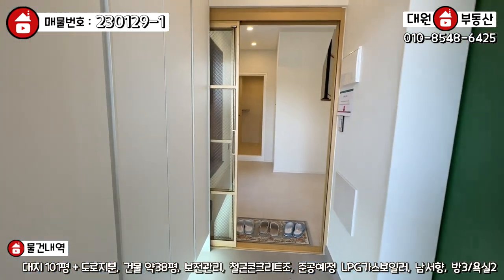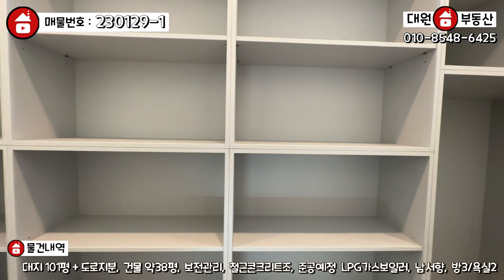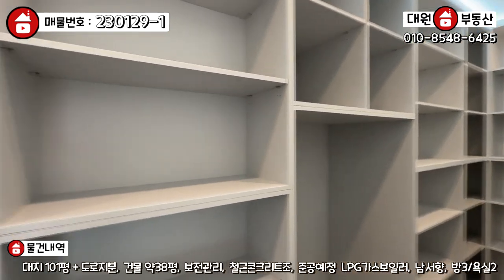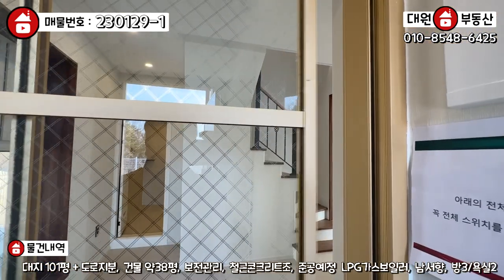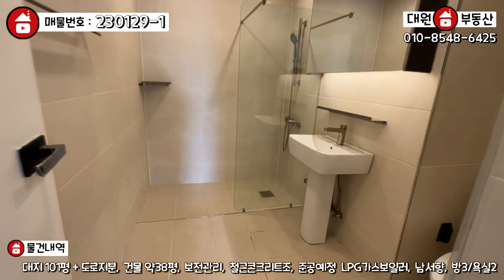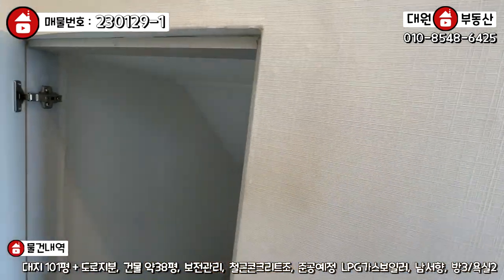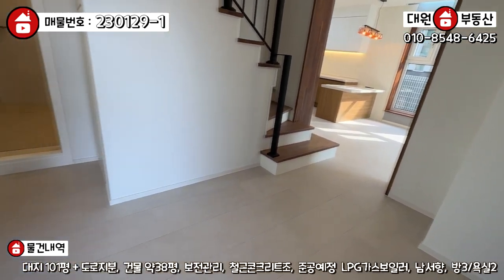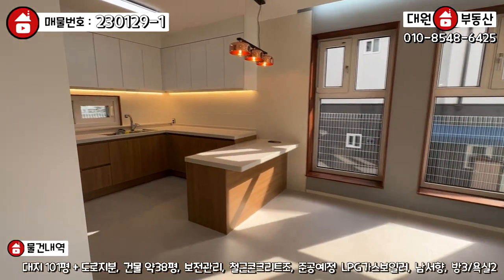양평전원주택급매 / 매매4억 전세3억 / 옥천면 5천만인하된 신축 급매물 철콘주택 / 양평급매물 / 대원부동산 230129-1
젊은피로 최선을 다하는 양심중개 양평 대표부동산 대원부동산입니다. 홈페이지 주소를 클릭하세요. 더욱 많은 매물을 보실 수 있습니다. 아래에 '더보기' 하시면 상세정보가 나옵니다.
▶ 매물번호 : 230129-1
▶ 중개대상물종류 : 단독주택
▶ 거래형태 : 매매 또는 전세
▶ 가격 : 매매4억 / 전세3억
▶ 입주가능일 : 즉시가능
▶ 소재지 : 경기 양평군 옥천면 옥천리
▶ 용도지역 : 보전관리지역
▶ 건축구조 : 철근콘크리트구조
▶ 총층 지상/지하 : 지상 2층
▶ 방수/욕실수 : 방 3개 / 화장실 2개
▶ 방향 : 남서향
▶ 난방 : LPG가스보일러
▶ 사용승인일 : 준공진행중
▶ 주차대수 : 1대
▶ 기타시설 : 지하수, 정화조

- 앞을 가리는 건축물이 없어 트인 전망이며 조망이 좋음
- 잔디마당과 목재 데크 시공함
- 1층은 방이 없는 구조로 거실 , 주방 , 욕실로 구성됨
- 기억자형 씽크대 시공하여 수납공간이 많으며 아일랜드 식탁 시공함
- 주방 안쪽 보일러실 겸 다용도실 공간이 있음
- 바닥재는 포세린 타일 시공함
- 2층 방 한곳 작은 드레스룸과 욕실이 있으며 알파룸 공간이 있음
- 매매시 스탠드에어컨과 벽걸이 에어컨 2대 시공할 예정이며 전세시는 벽걸이 에어컨 2대만 시공해 주신다고 함

사무소명칭/대표 : 대원공인중개사무소 / 대표 김대원
중개사무소 등록번호 : 제 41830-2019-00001 호
사무소위치 : 경기 양평군 양평읍 중앙로 107 3층 301호